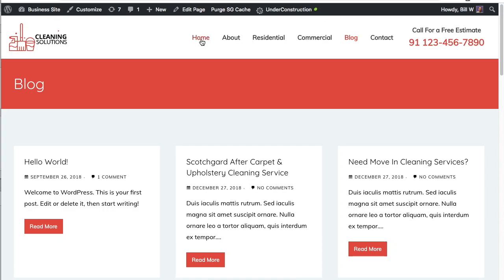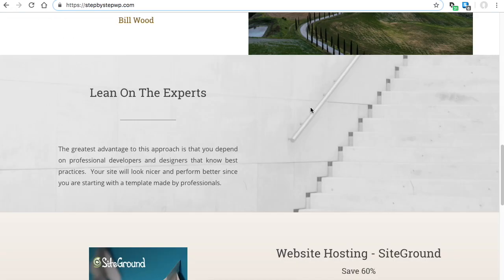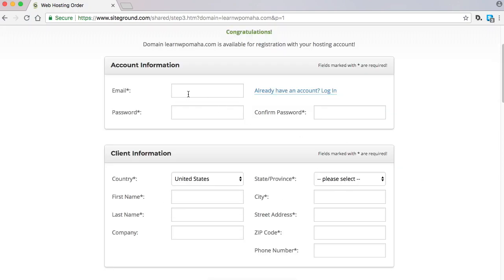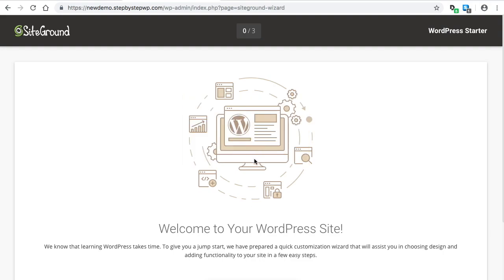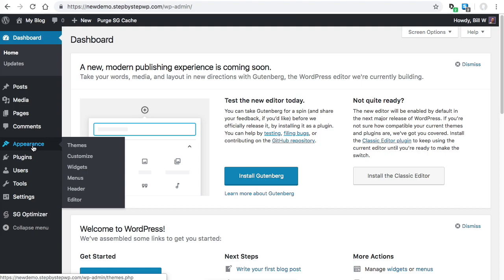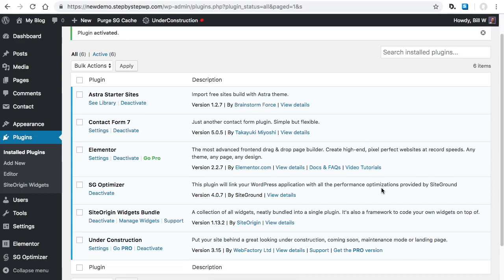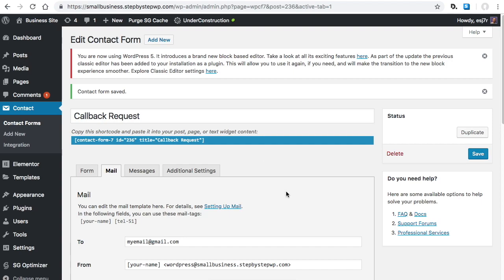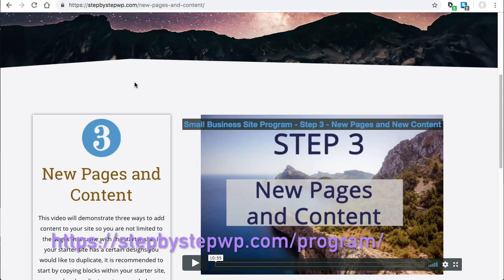Create House Cleaning Website - Small Business WordPress Tutorial With Downloadable Site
Steps -
4. Activate Plugins: Elementor, Elementor Pro, SEOPress, Autoptimize
6. Install Free Template With Elementor Pro
7. Terms, Conditions, Privacy Pages

1. Placeit Shirt Designs and Mockup Photos.
4. Pixabay (select "illustrations" instead of photos)